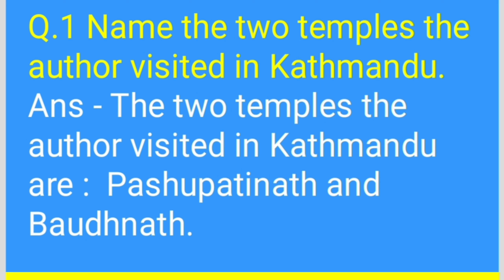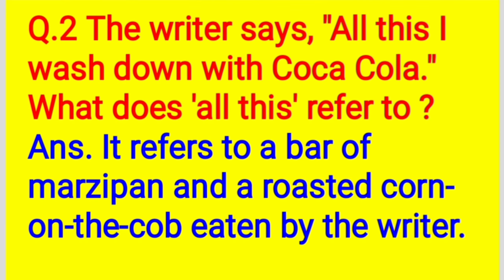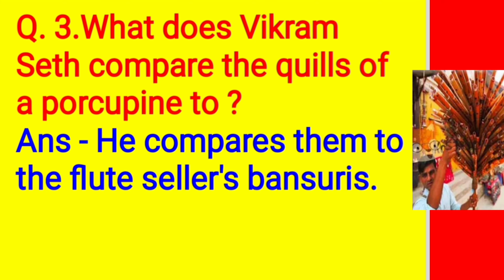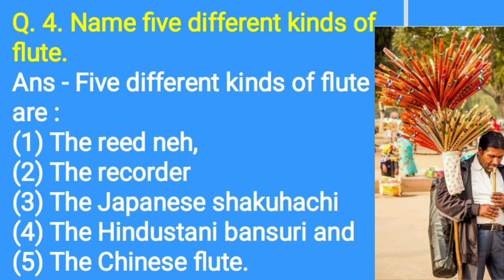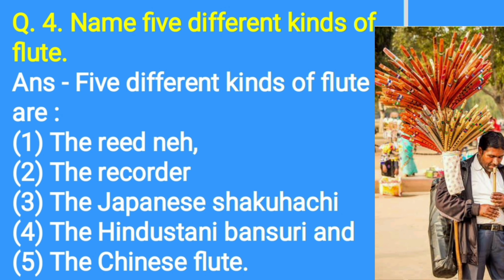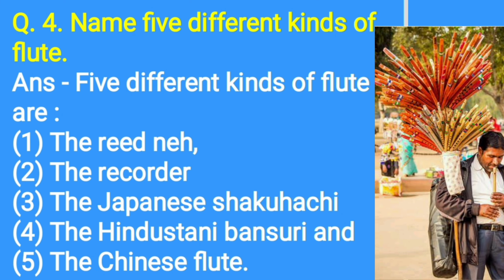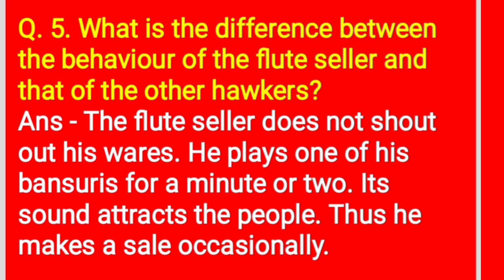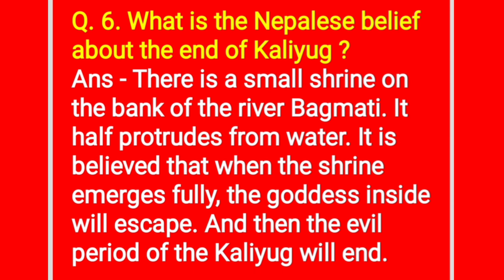Kathmandu | Solved Questions | Class-9 |Beehive | Textual & Important Questions |NCERT Solutions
Watch All Chapters of Beehive Book

👉 Chapter -1 The Fun They Had

👉 Chapter - 2 The Sound of Music

👉 Chapter -8 Reach for the Top

Watch All the  Poems of Beehive Book

Watch Whole Grammar Topic Wise

English literature Chapters and Poems for class-9,10,11 and ,12